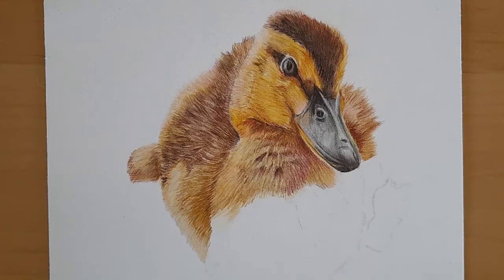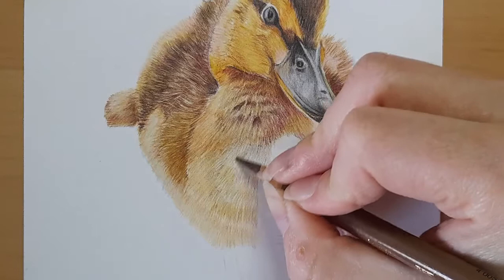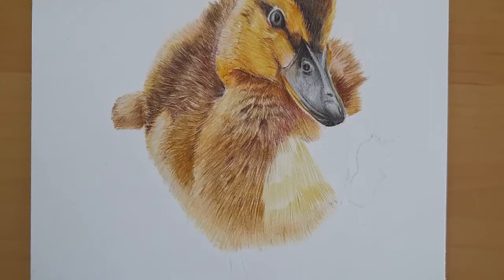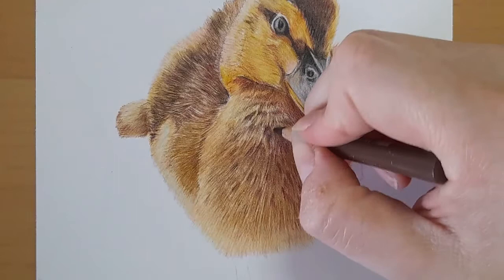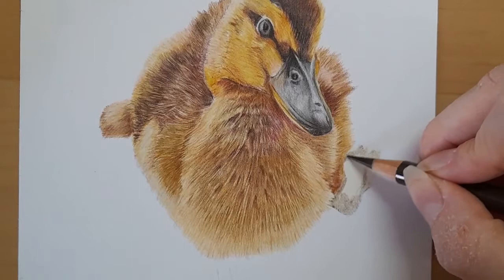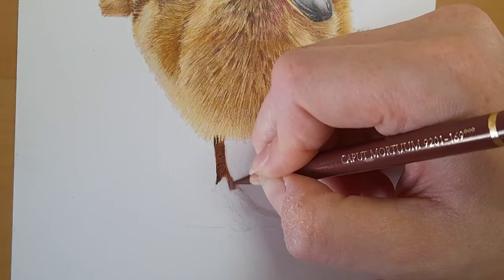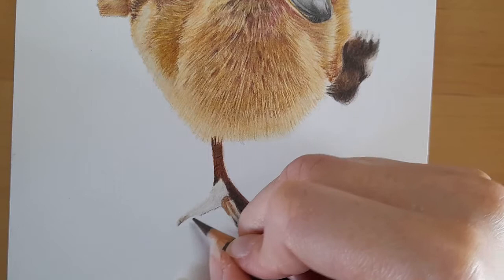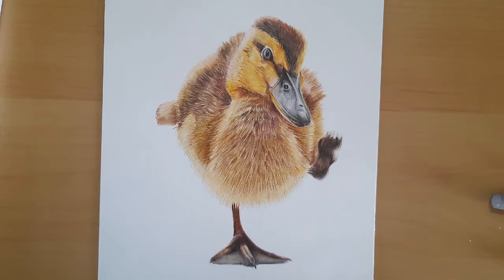How to Draw a Realistic Duckling in Colour Pencils | Real Time Tutorial | Part 3 Body and Feet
Hey everyone! Here we have a bonus tutorial for this month. We will be doing a focus tutorial on this really cute duckling. All the information you need is below. As usual we are sticking to just Faber Castell Polychromos pencils.

Do not worry if you don’t have the same materials as myself, use whatever you have to hand and I am always happy to help out if you have any questions.

You can find the material list, line art and reference photo at either page;

Materials used
- Fabriano Artistico Hot Press watercolour paper 600gsm extra white
  - Ivory
  - Dark Sepia
  - Paynes Grey
  - Green Gold
  - Walnut Brown
  - Van Dyck Brown
  - Burnt Umber
  - Burnt Sienna
  - Burnt Ochre
  - Brown Ochre
  - Bistre
  - Nougat
  - Beige Red
  - Cinnamon
  - Caput Mortuum